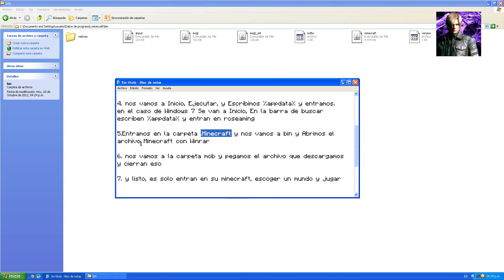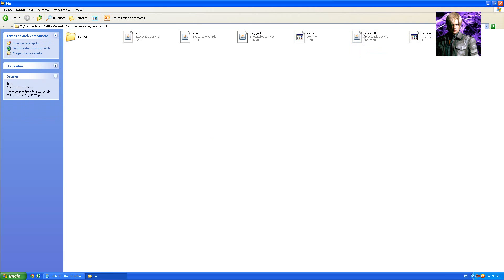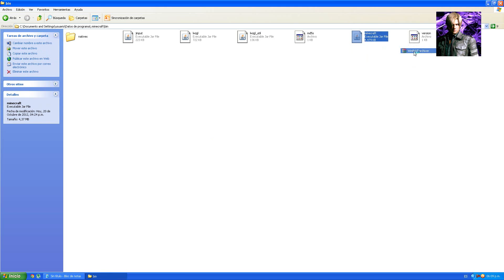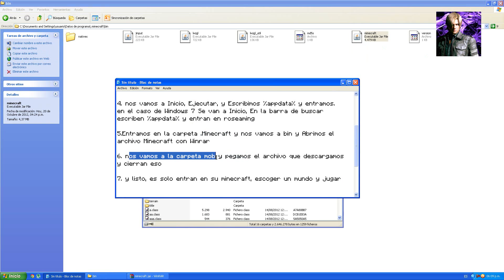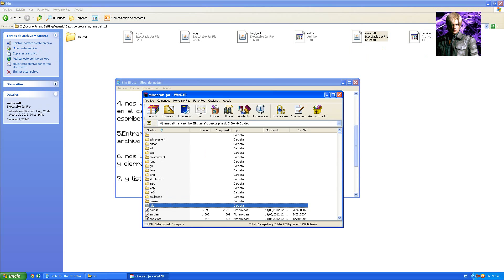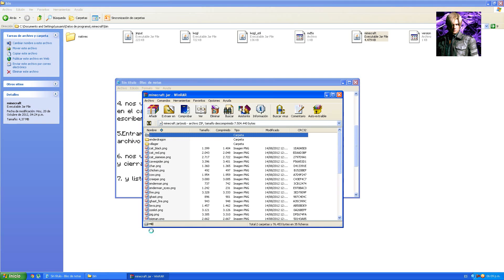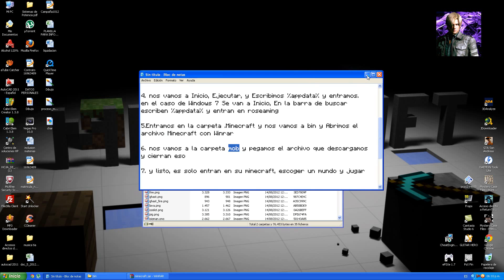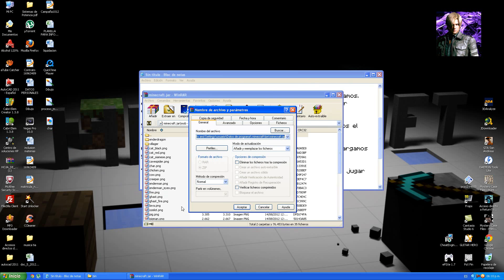MINECRAFT - Como Poner un Skin en Minecraft 1.3.2 [No Premium] [Full HD]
Esta es la Web para que busquen su Skin para Minecraft

PERDÓN POR EL TIEMPO QUE SE QUEDO SIN AUDIO, ES QUE ME TOCO QUE CAMBIAR EL AUDIO POR EL COPYRIGHT

AGREGAME

ATT:CristhianContra DEJAME UN LIKE SI TE GUSTA Y SUSCRIBETE SI NO TE ASUSTAS XD Para mas contacto: - Dale like en Facebook - Twitter - Taringa - Preguntame lo que quieras - Skype: CristhianContra - PSN: CriizThiian2 Dale Like, Fap, comenta y si te gusto suscribete, intento subir un video diario Att:El Mapache